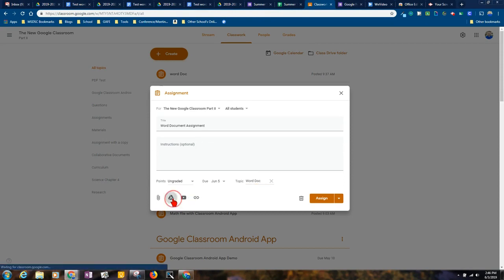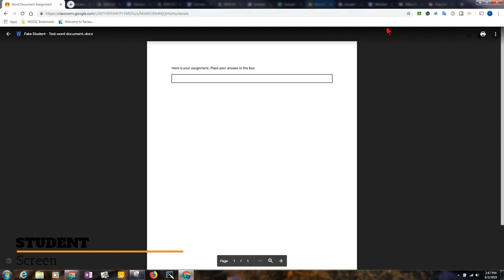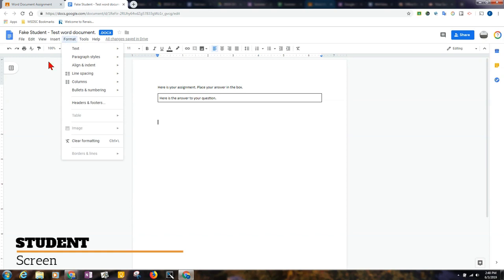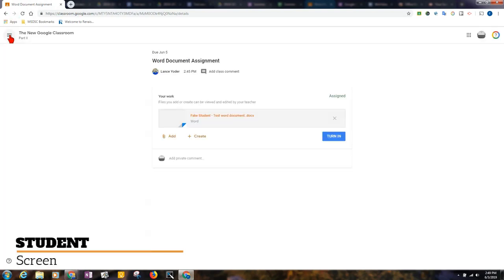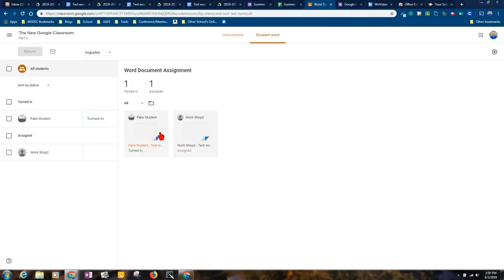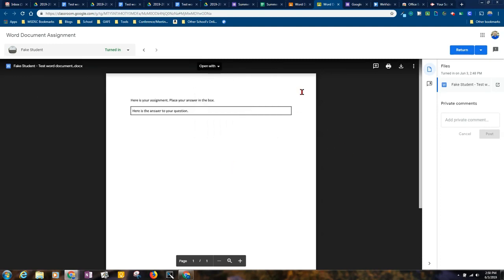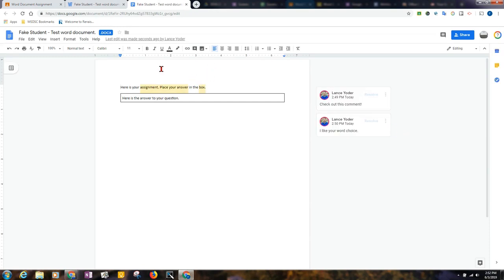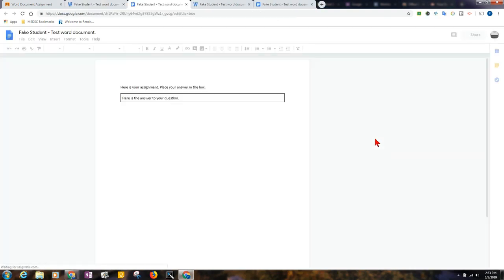Word Files in Google Classroom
With recent updates from Google With recent updates from Google Google Classroom and Microsoft Word can get along. This video demonstrates how a teacher can upload Microsoft Word files to Google Classroom, students can edit them, and teachers can give effective feedback.
For more information about how Word and Google Drive are functioning together in Google Drive, see this video